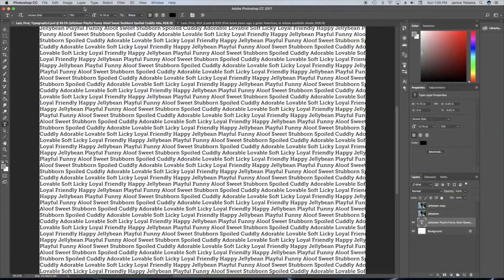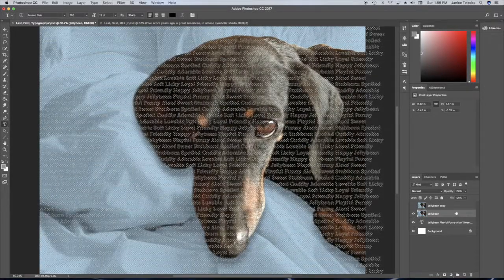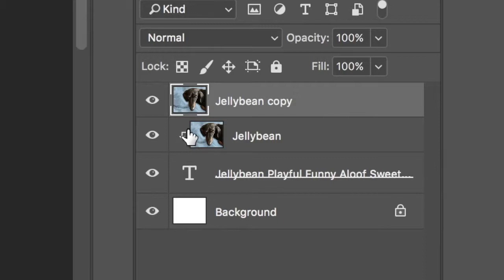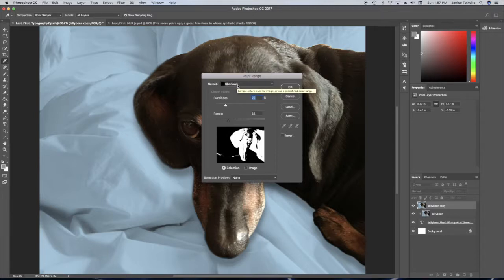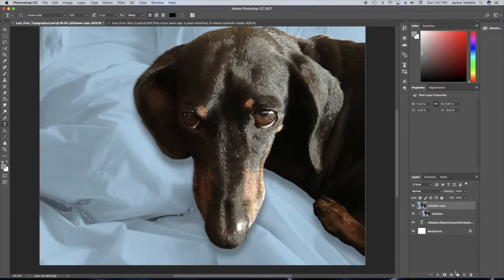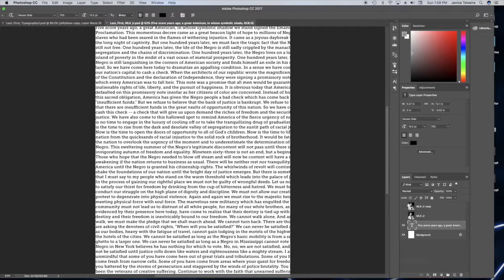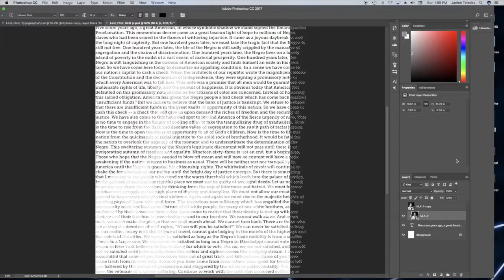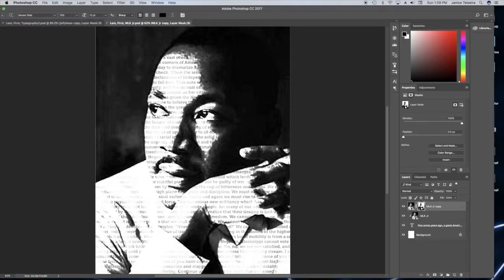Video 5 3 Expl Tech - Photoshop CC Tutorial - Create a Typography Project